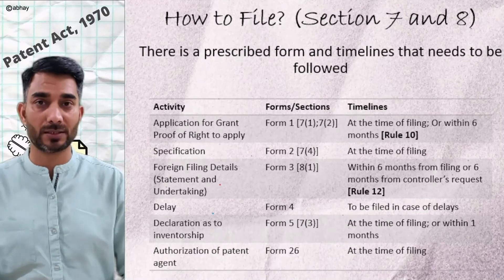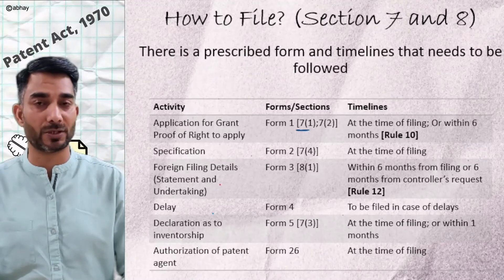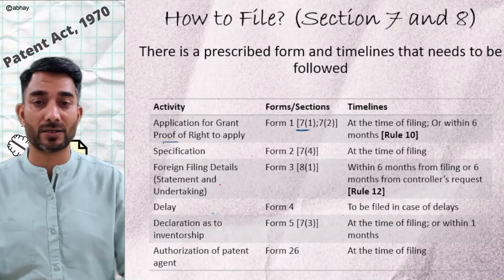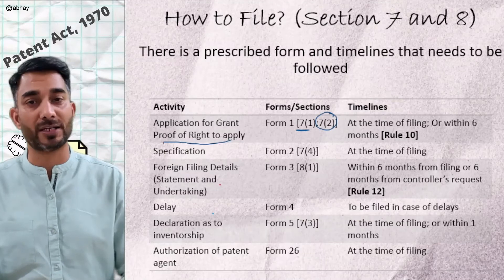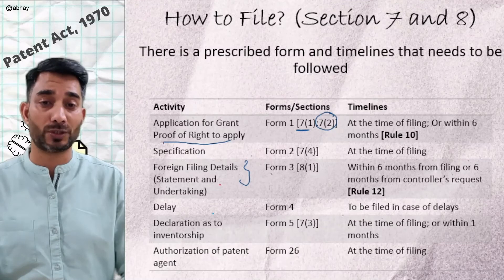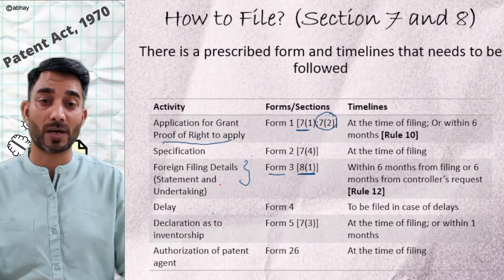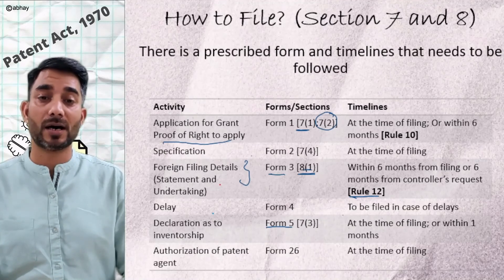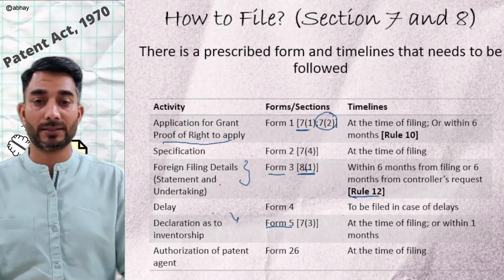Section 7/8 - Forms for Filing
Super Crunch Videos for revision purpose.

Form 1, Form 2, Form 3, Form 5 and Form 26 for filing Indian application as per section 7 and 8.